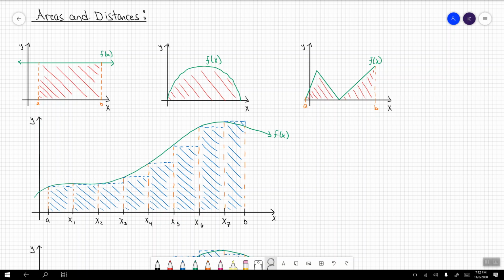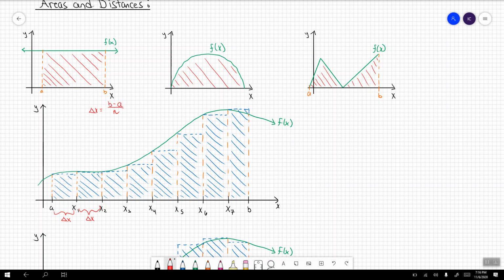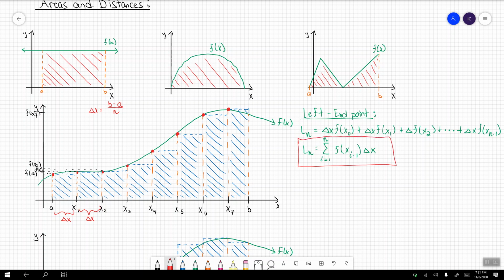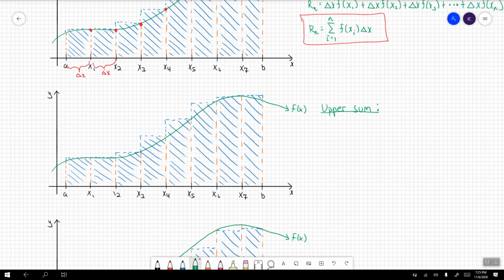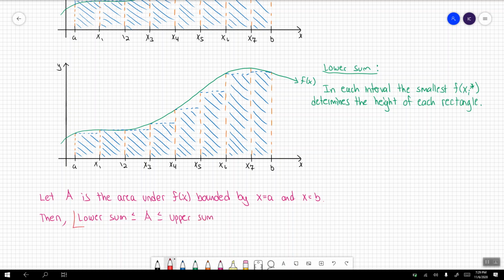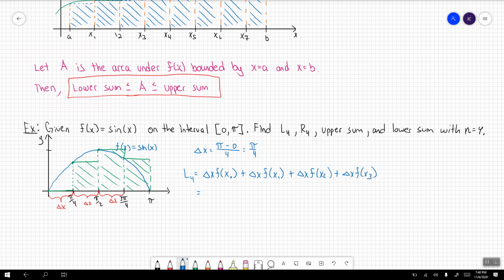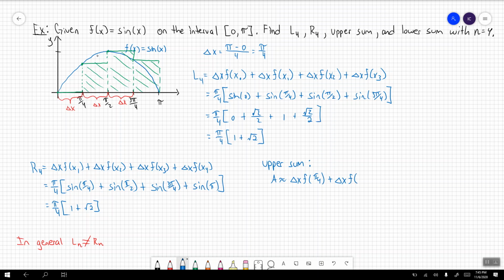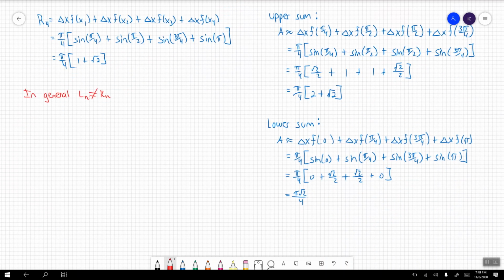Areas and Distances